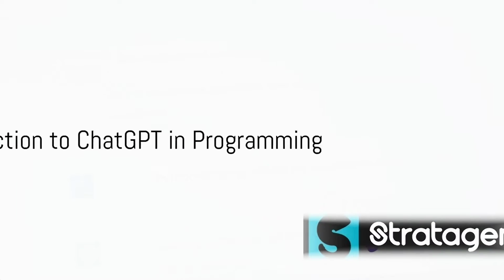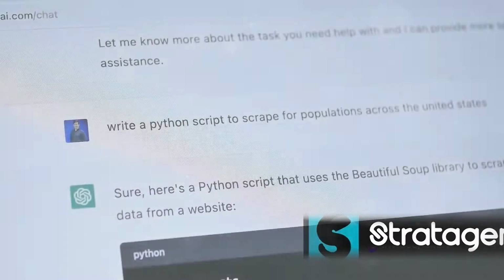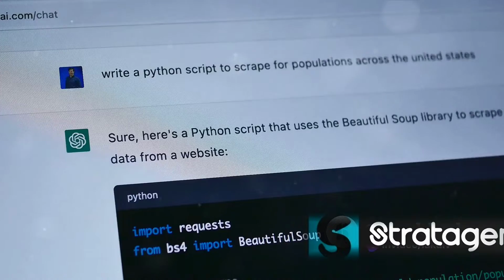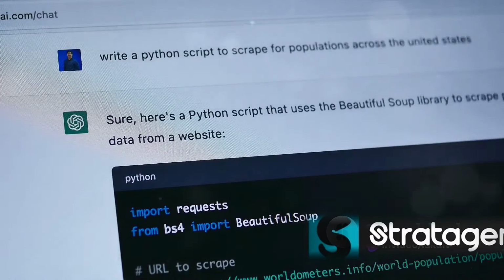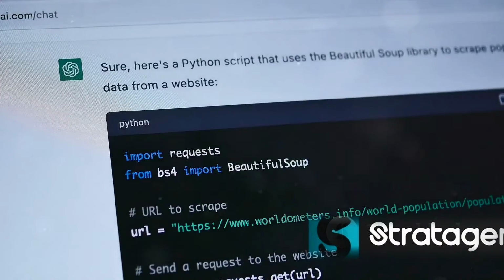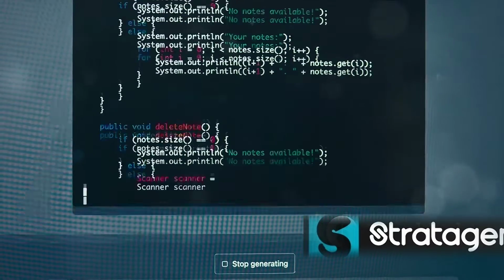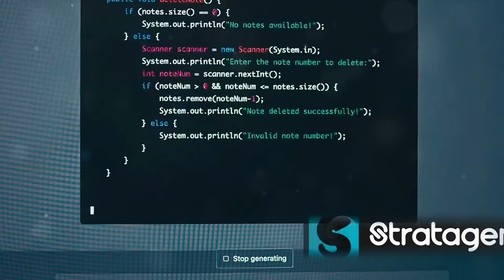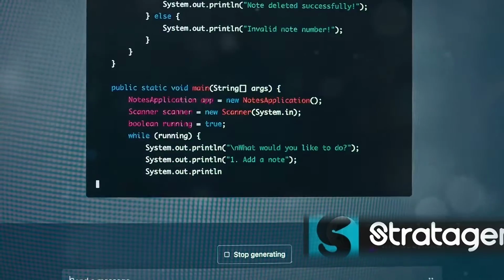Become a Master at programming with chatgpt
Are you a programmer looking to level up your coding skills? Look no further! In this comprehensive guide, we dive deep into the world of ChatGPT and show you how to harness its power for programming. Discover how to effectively use ChatGPT as a tool to enhance your coding experience, solve complex problems, and boost your productivity. From understanding the basics to mastering advanced techniques, we cover it all. Don't miss out on this must-watch video for every aspiring programmer.

OUTLINE:

00:00:00 Introduction to ChatGPT in Programming
00:00:16 Understanding ChatGPT
00:00:36 Setting up the API Key
00:00:54 Installing the OpenAI Library
00:01:03 Writing Your First Request
00:01:36 Interacting with ChatGPT
00:02:01 Debugging and Improving Performance
00:02:34 Summary and Conclusion
00:03:02 End Sting